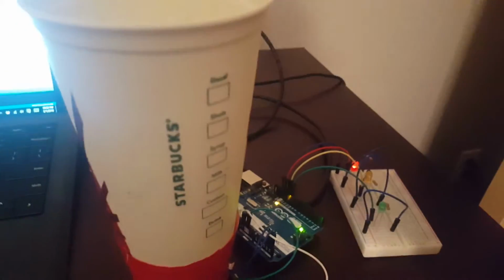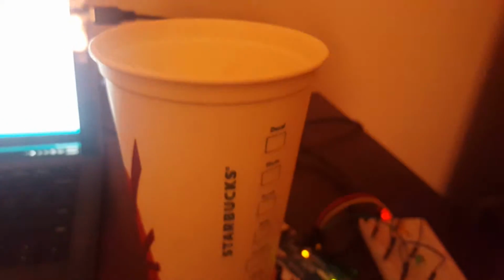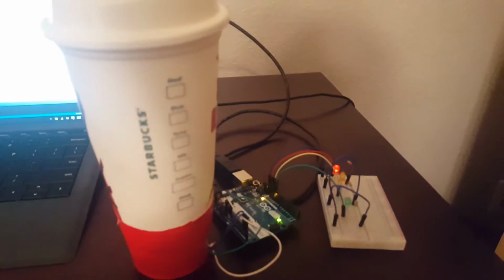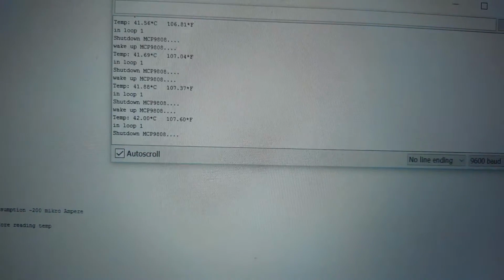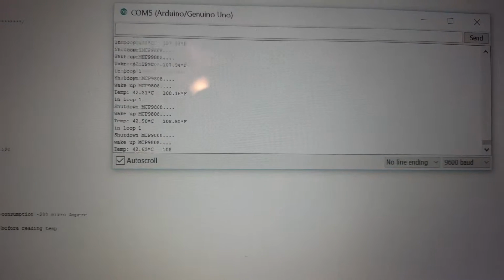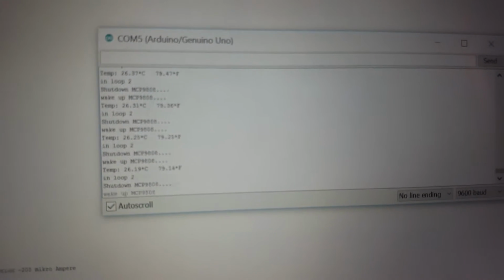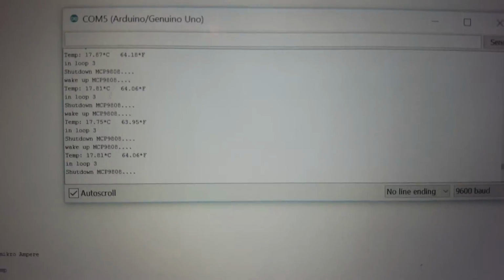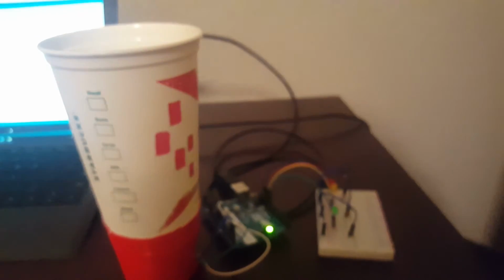Temperature Sensing Coffee Cup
A temperature sensor in the bottom of the cup picks up on the temperature of the beverage inside. A red LED lights up if it's too hot, a yellow if it's okay but proceed with caution, and green for good to go.